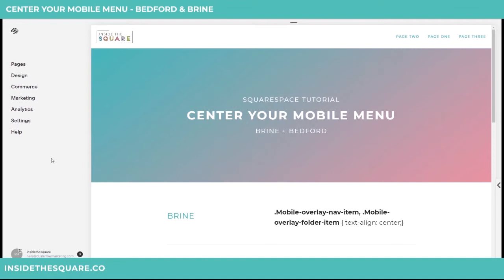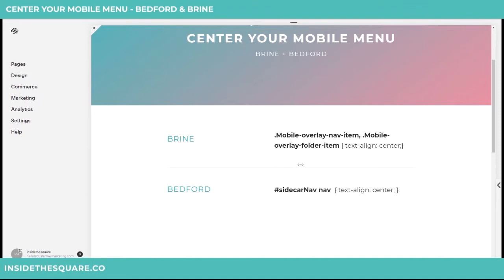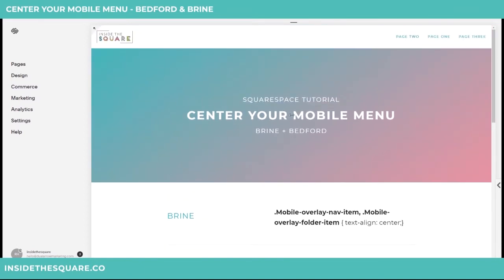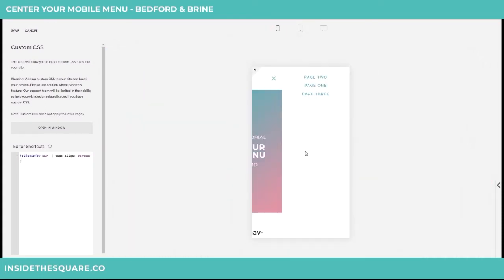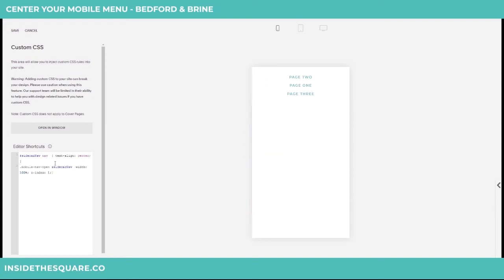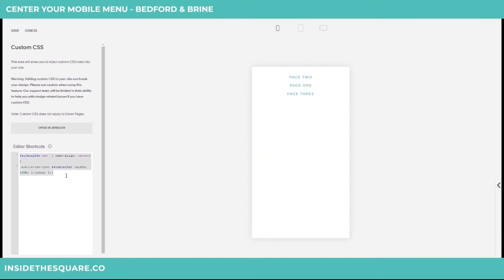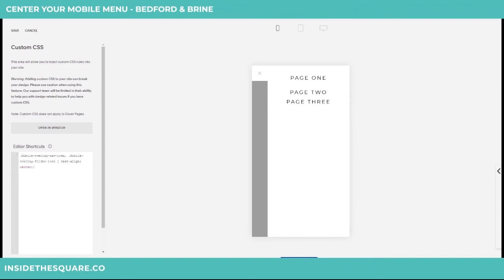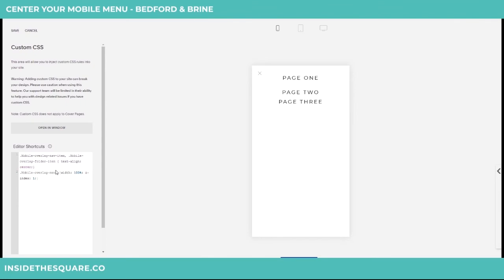Center Your Mobile Menu ( Bedford & Brine) // Squarespace CSS Tutorial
Squarespace is notorious for changing its program layout (interface) multiple times a year. This video likely looks outdated, but the codes and concept are not!

For most websites across any industry, mobile traffic is a big part of their site visitors. So making sure your site is easy to navigate on the tiniest of screens is key! In this week’s CSS tutorial, I am showing you how to create a centered mobile navigation in Bedford and Brine theme templates, and how to make that navigation take up the whole screen. (If you use a Pacific, Five, or York theme template, I didn’t forget about you! Check out this tutorial to learn how to align your centered mobile menu to the left or right ) Anywho, for you Bedford & Brine fans out there, on to the codes!

//BEDFORD//
sidecarNav nav { text-align: center; }
.mobile-nav-open sidecarNav {width: 100%; z-index: 1;}

//BRINE//
.Mobile-overlay-nav-item, .Mobile-overlay-folder-item { text-align: center;}
.Mobile-overlay-menu {width: 100%; z-index: 1;}